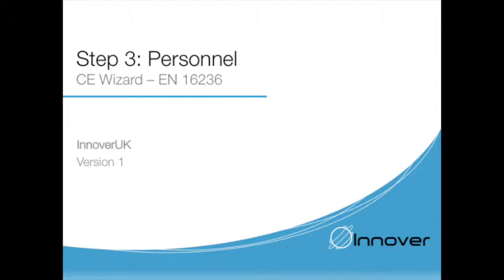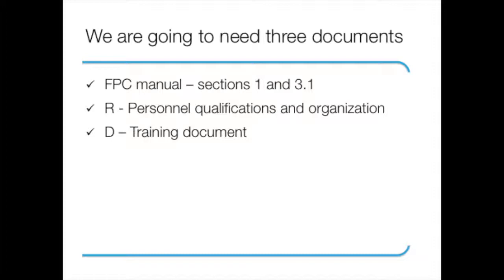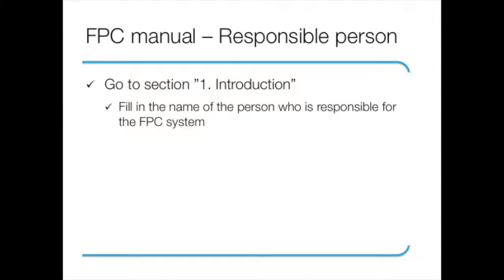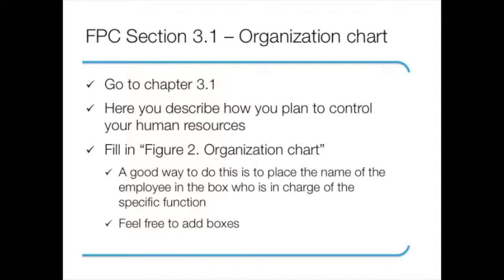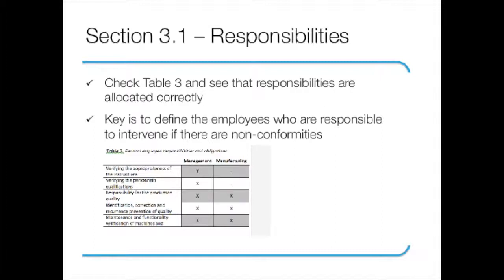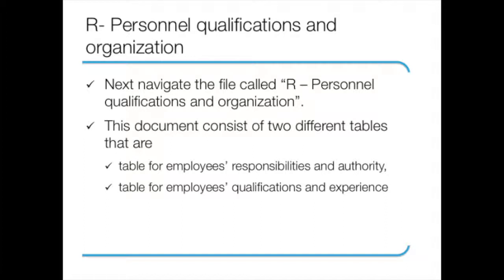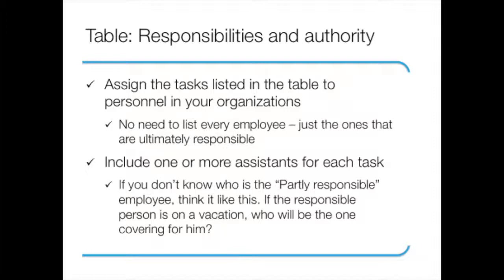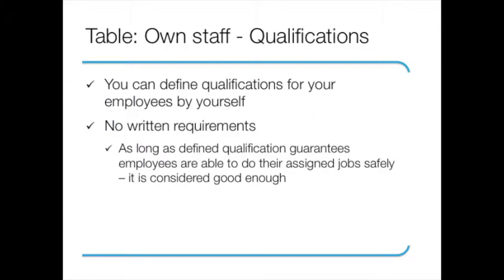Personnel | EN 16236 | Member